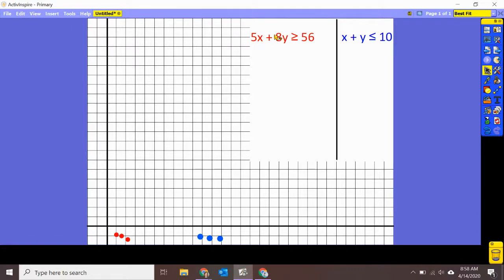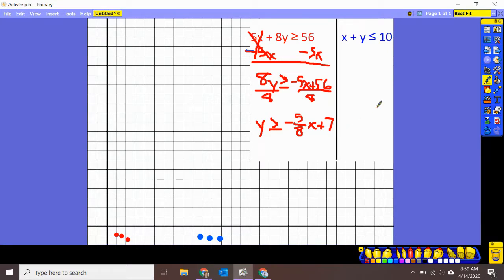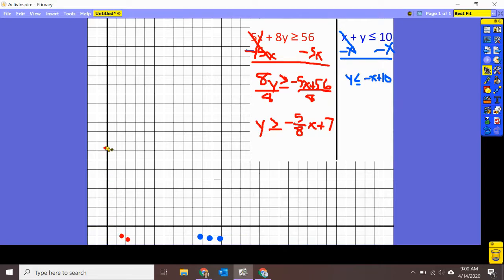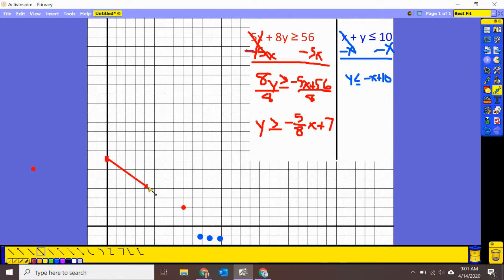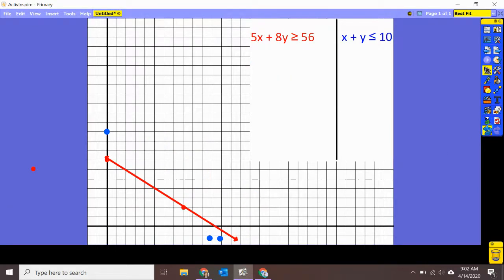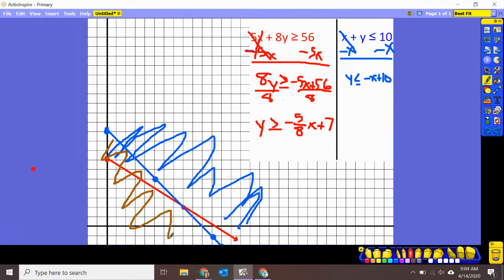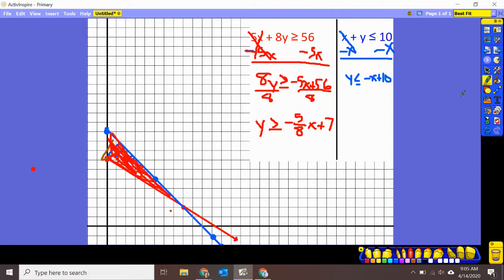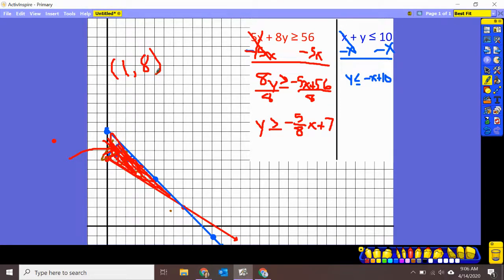Graphing Linear Systems of Inequalities